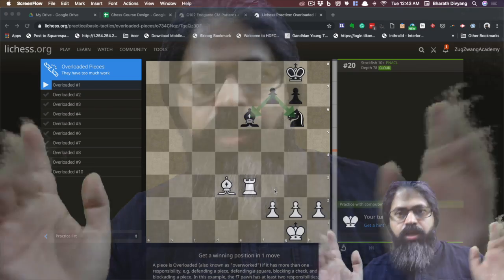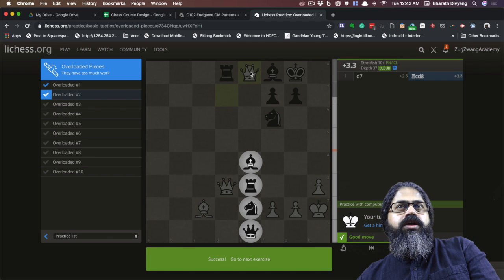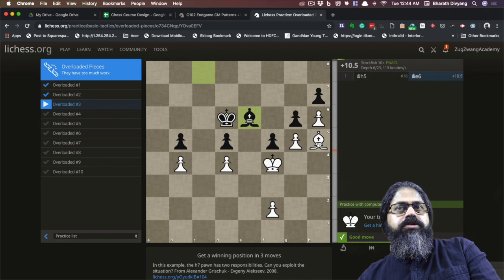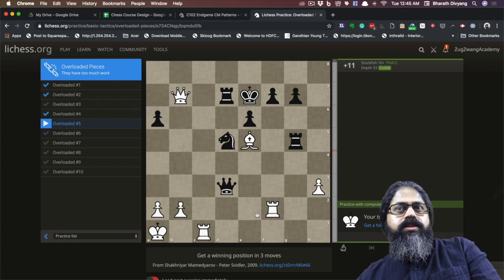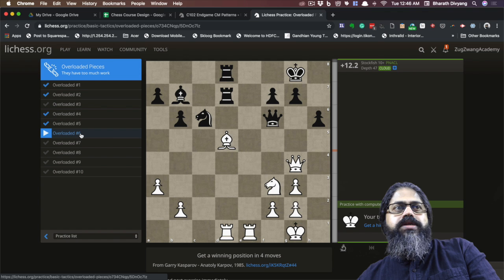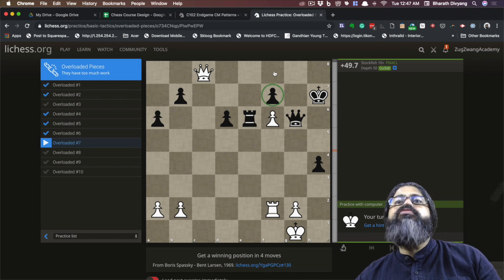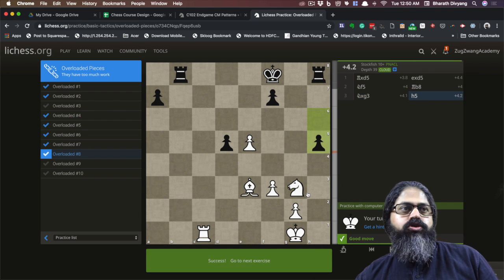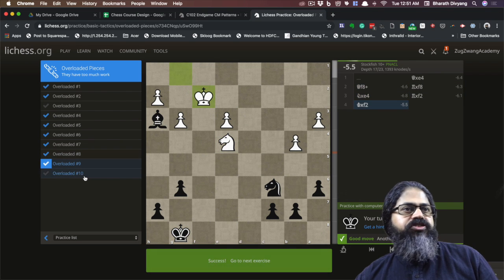Overloading in Chess